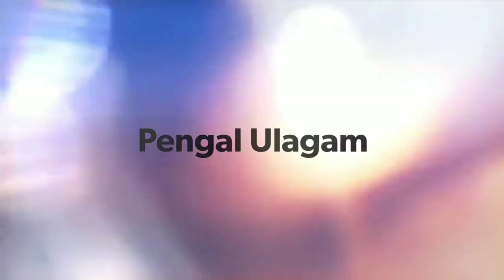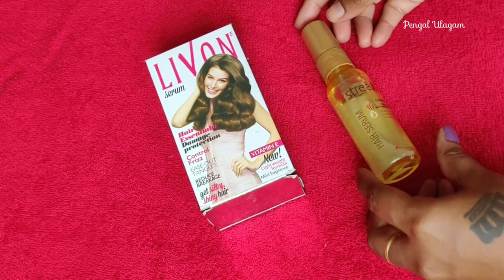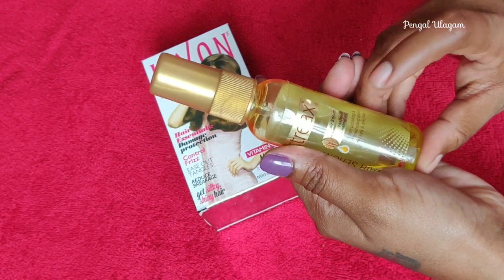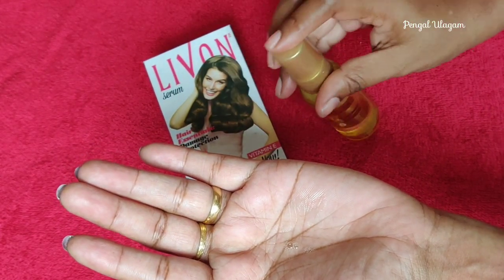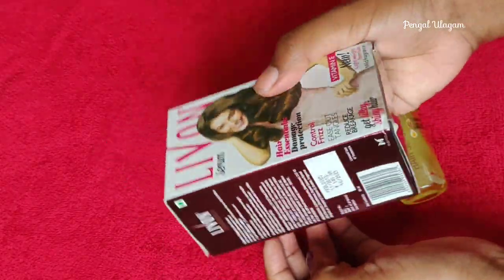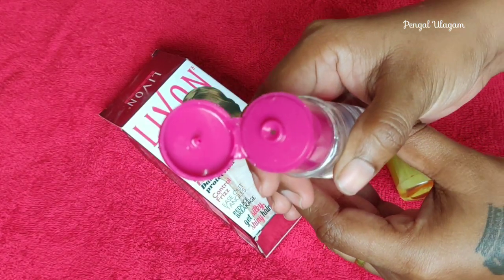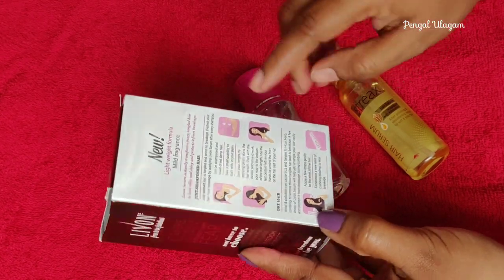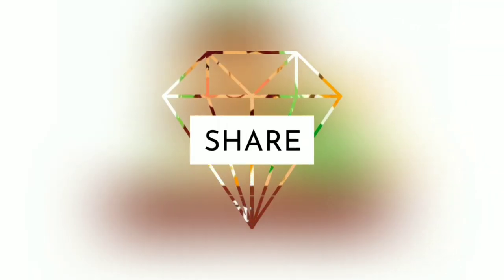Hair Serum Review in Tamil | Streax Hair Serum and Livon Hair Serum Review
Hello Friends,

Welcome to Pengal Ulagam, In this video i have shared my review about Streax and Livon Hair Serum in Tamil.

Livon Hair Serum
Streax Hair Serum

Equipment's that i Used for Making Videos  :